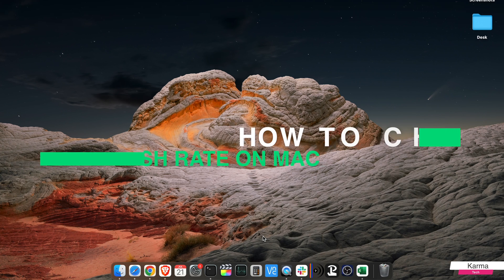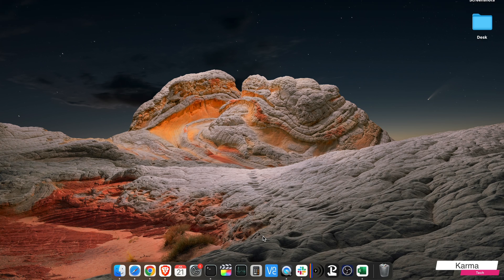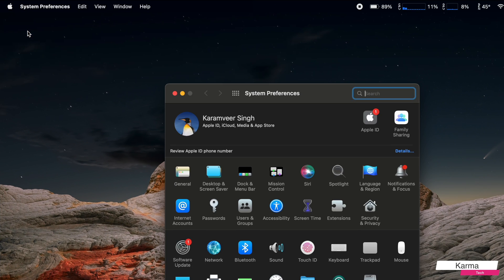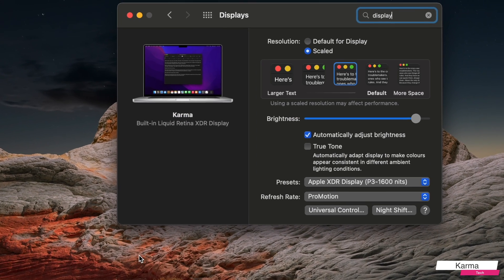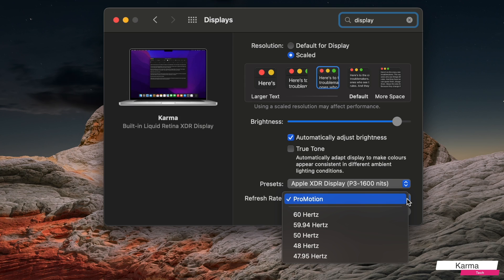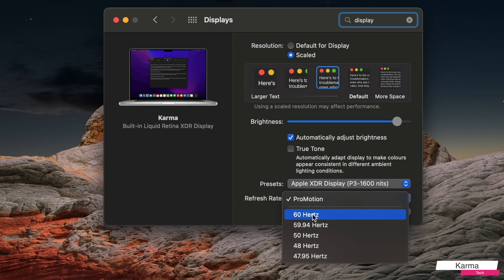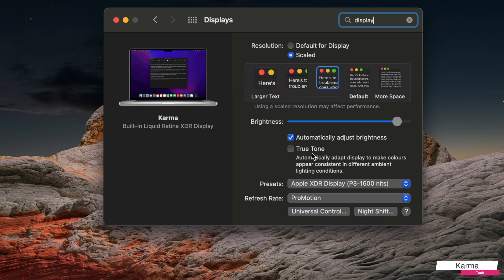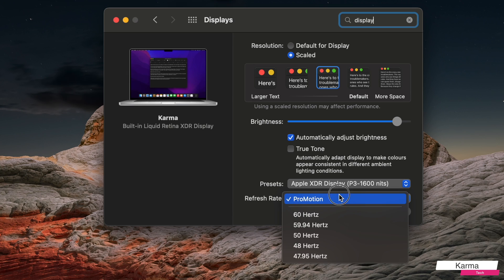How to Change Refresh Rate on Mac, Macbook, iMac, Mac Mini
Learn how to change refresh rate on a Mac. Changing refresh rate on any mac machine like Macbook, Mac mini or iMac is same. You just need to know where to go to find those settings. This video will give you step by step procedure to change your refresh rate.